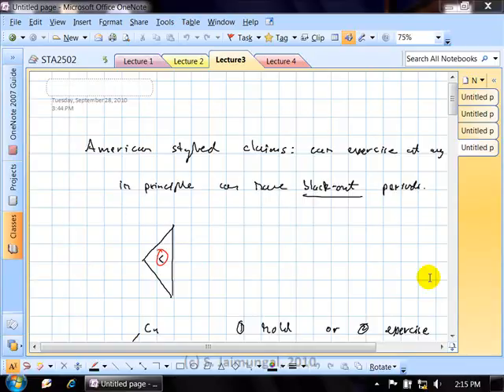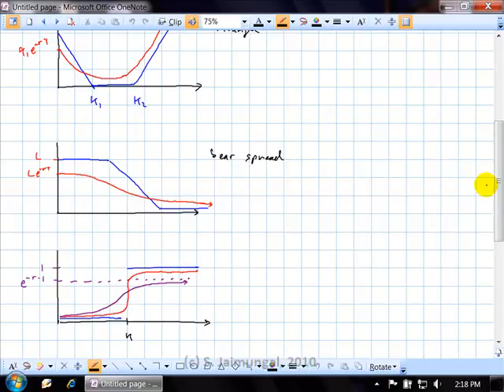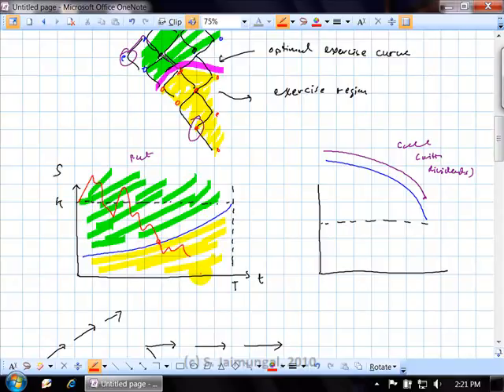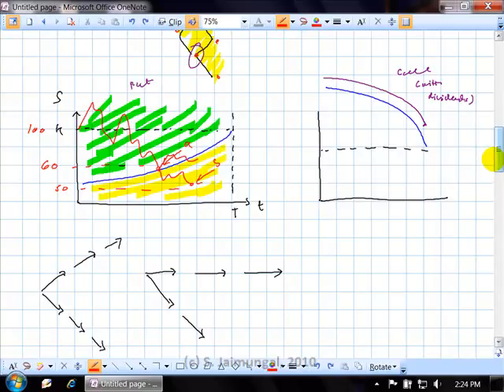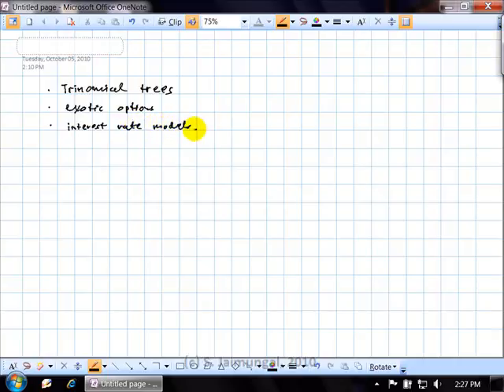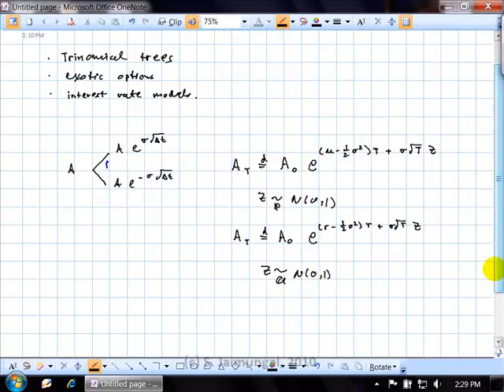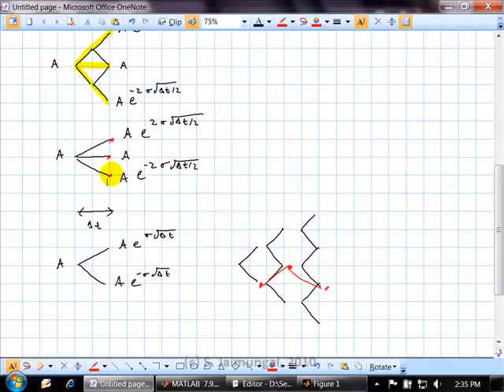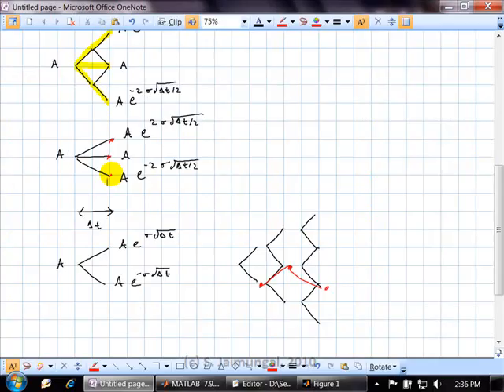UToronto Lecture ACT460 4